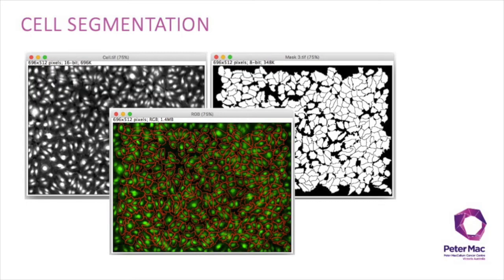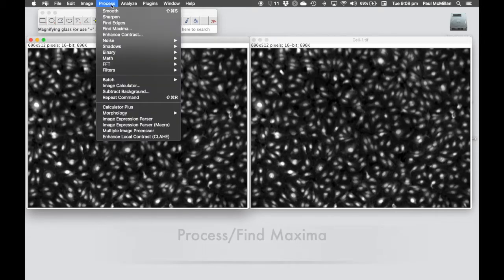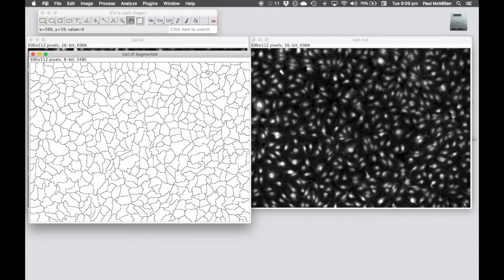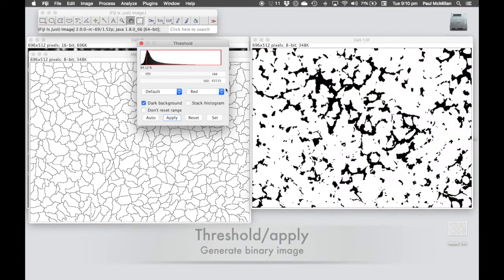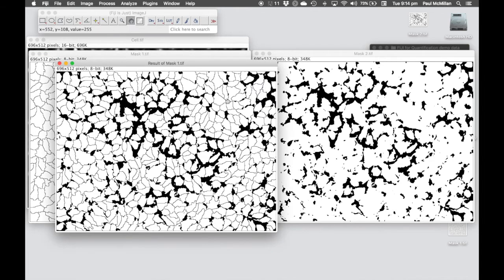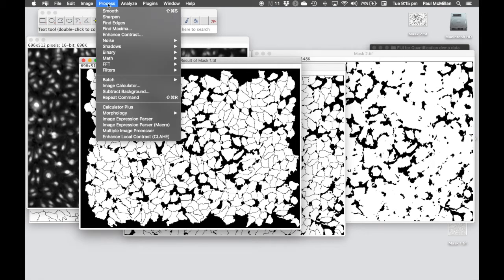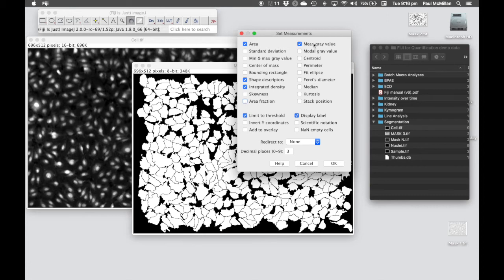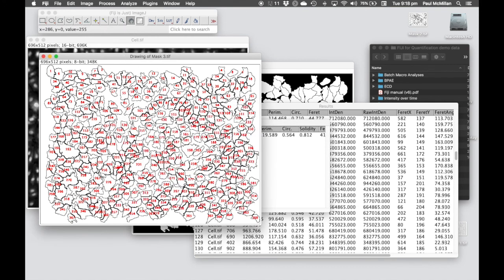Activity 7 - Cell segmentation